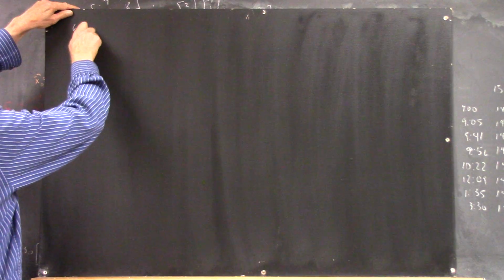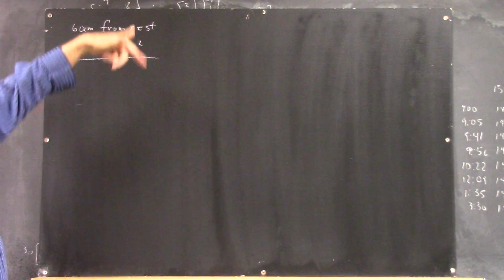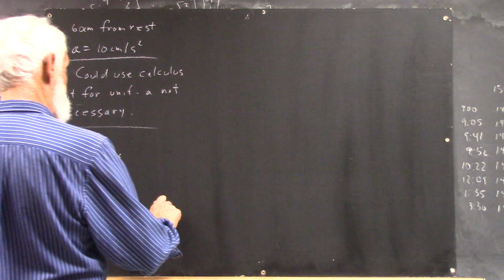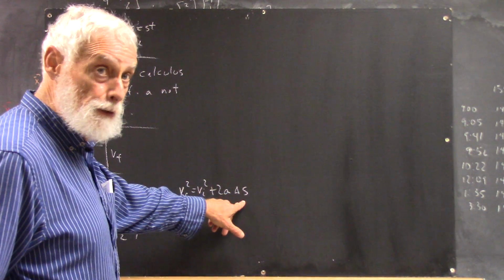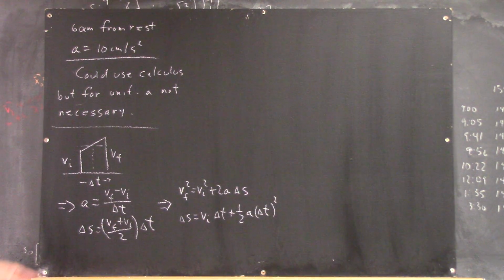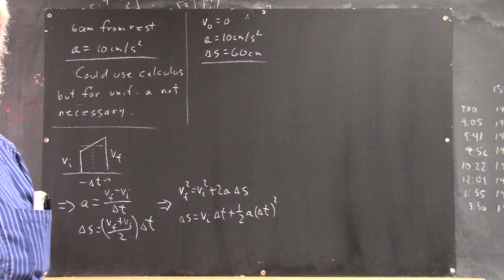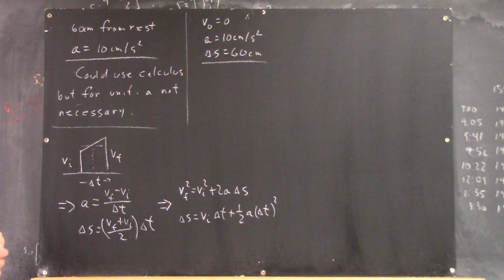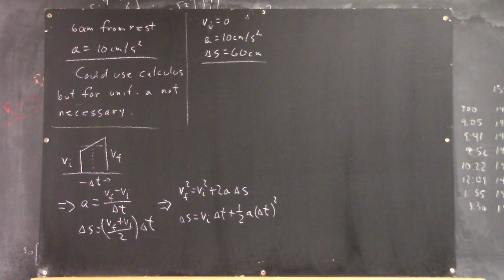daguniv 2795 reminder eqns of unif accel motion from v vs t trapezoid 4